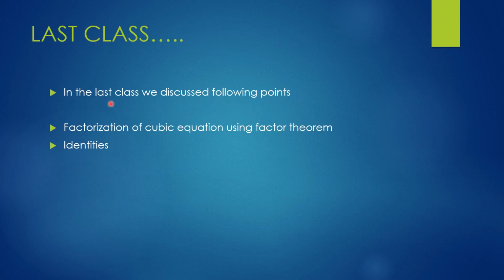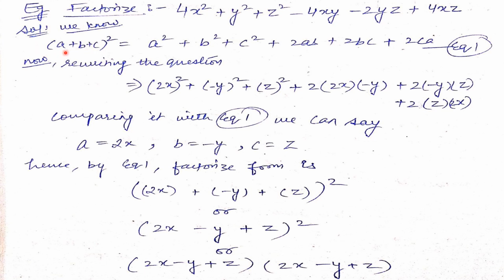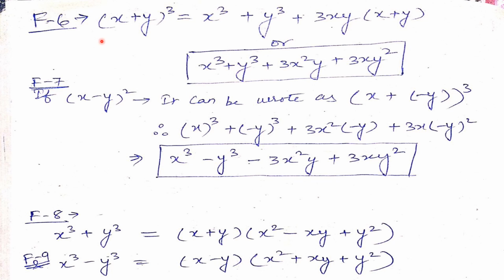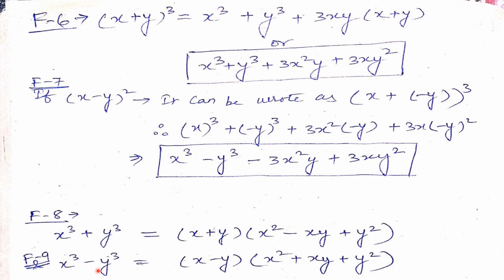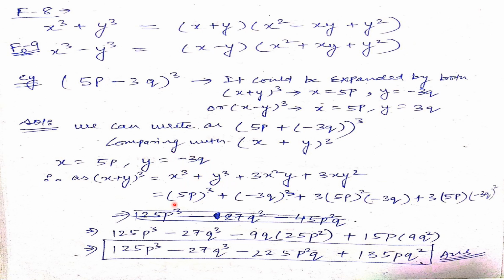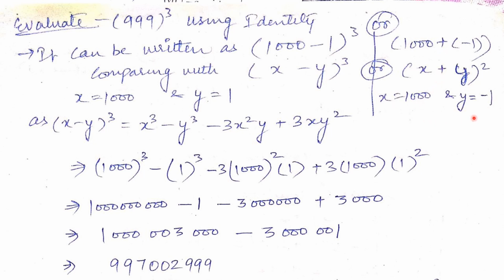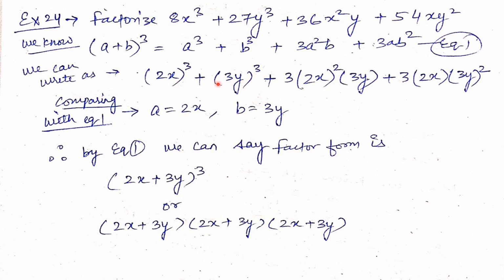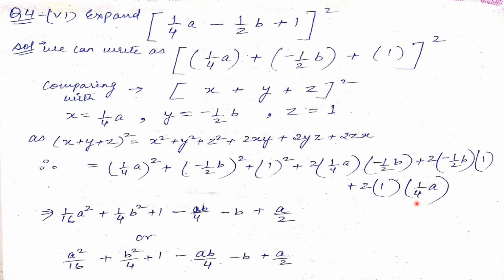Polynomials class 9 lecture 7